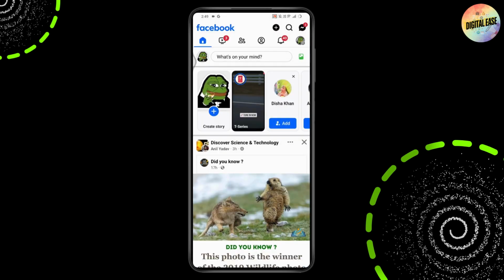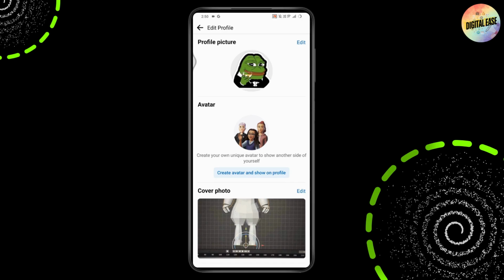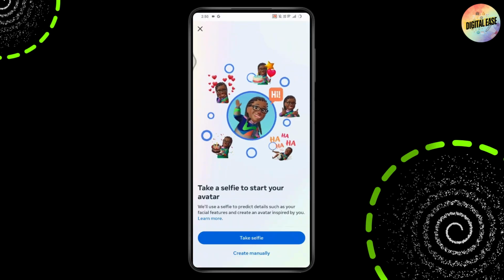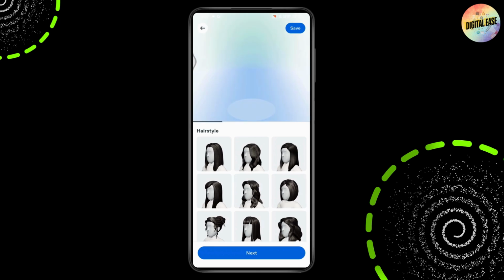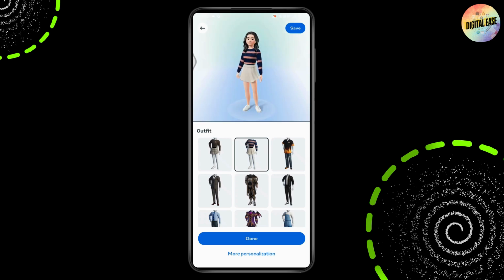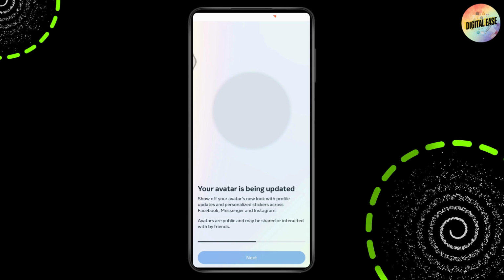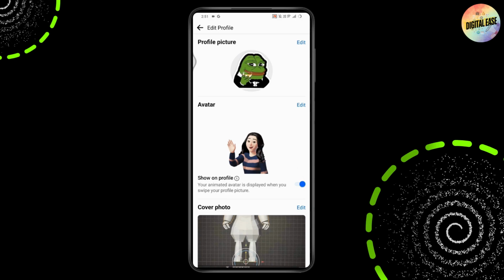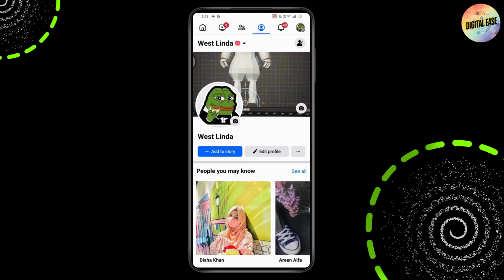How To Flip Between Profile Picture And Avatar On Facebook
how to flip between facebook profile picture and avatar
flip between profile and avatar in facebook
how to flip profile picture and avatar in facebook

Want to flip between your profile picture and avatar on Facebook? In this step-by-step tutorial, we’ll show you how to set up your avatar and switch easily between your photo and avatar on your Facebook profile. This feature lets you personalize your presence with just a swipe.

0:00 - Introduction
0:18 - Opening Facebook and Accessing Your Profile
0:36 - Navigating to Edit Profile and Creating an Avatar
0:54 - Customizing Your Avatar (Hair, Face, Outfit)
1:12 - Saving Avatar and Activating ‘Show on Profile’ Toggle
1:25 - Swiping Between Profile Picture and Avatar